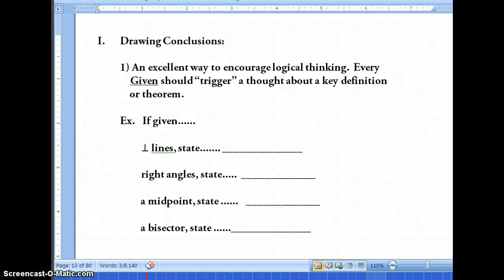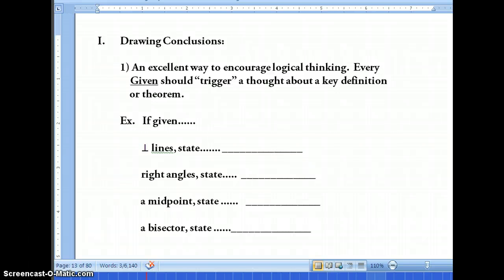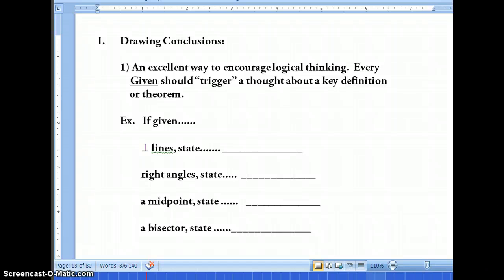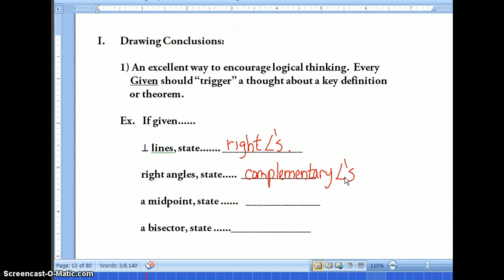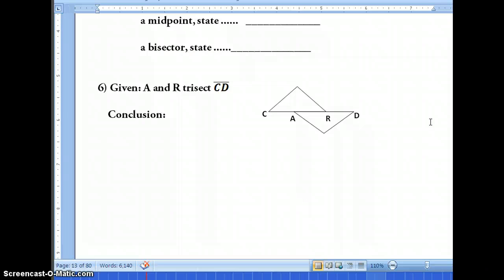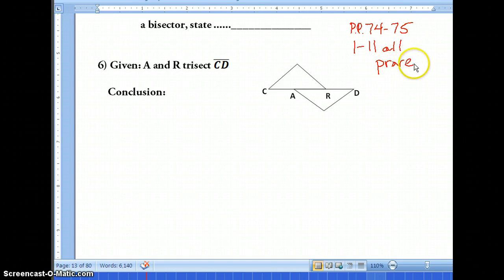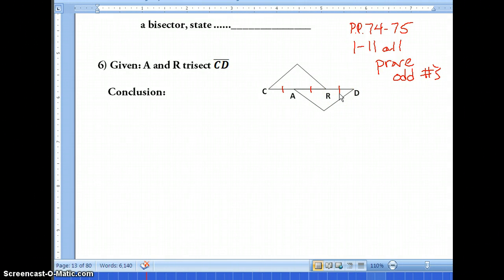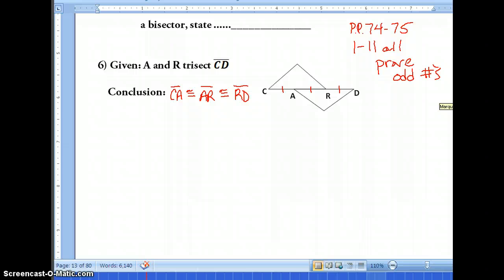Mr. A's drawing conclusions lesson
Students will learn to draw from a given statement to provide a conclusion.